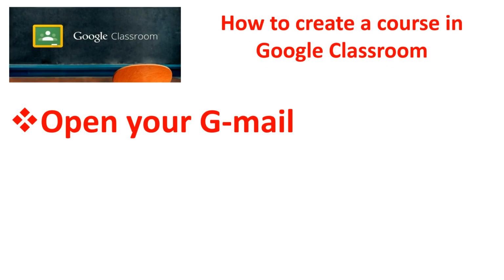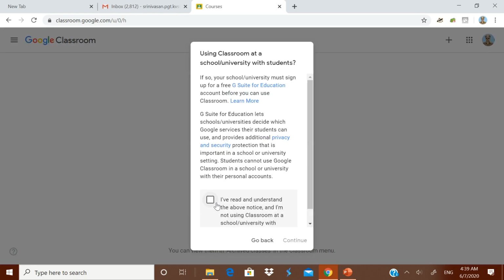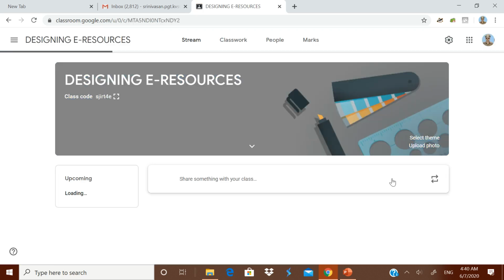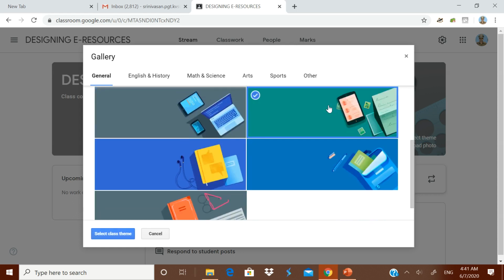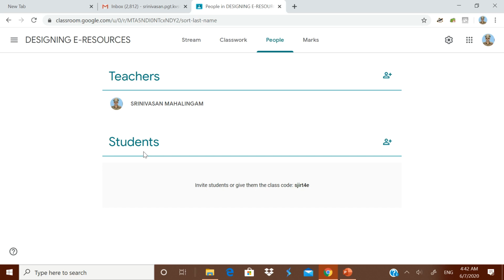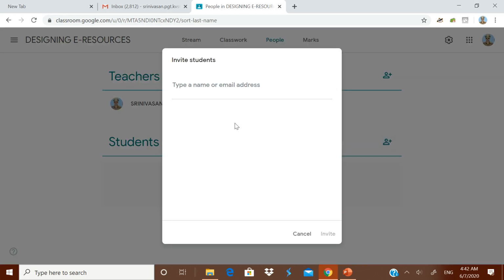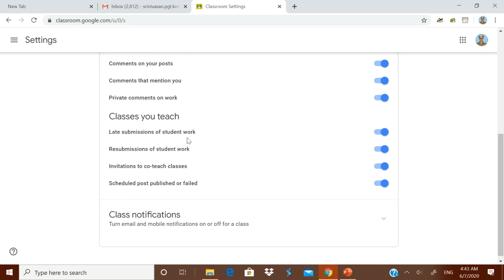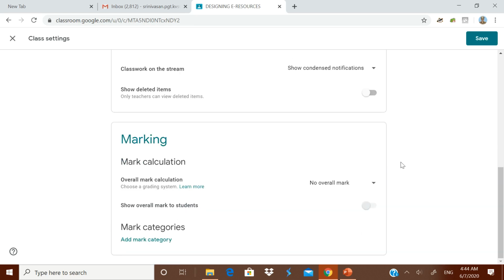Creating course in Google Classroom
Online Course on Designing E-Resources by KVS, ZIET, Mumbai

Video Tutorial on how to crate a course in Google Classroom